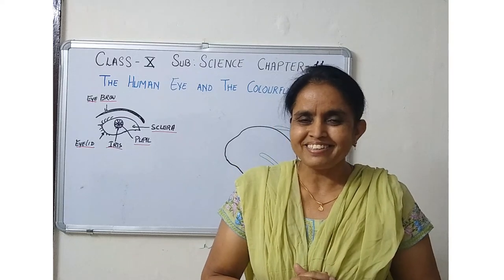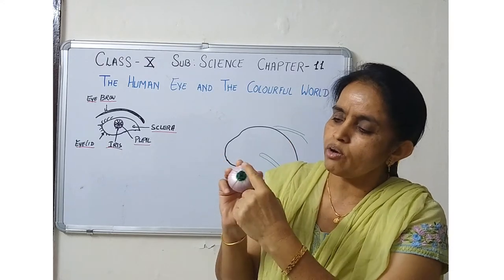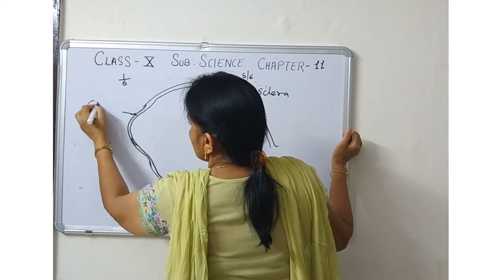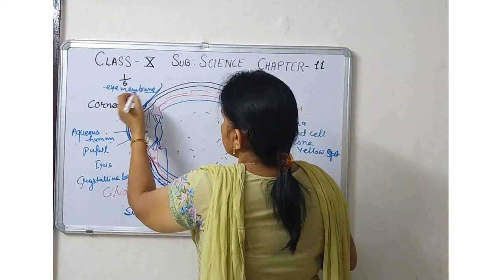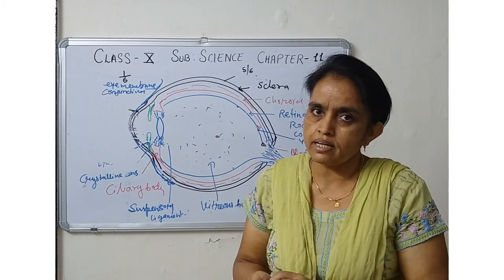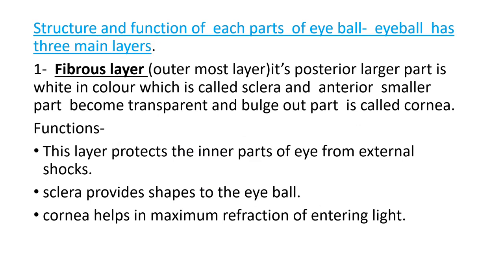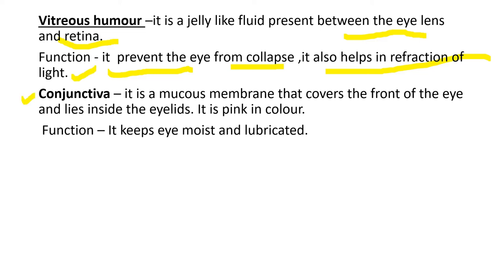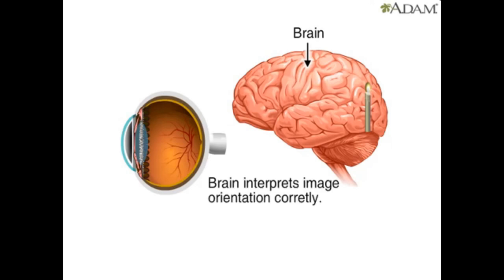NCERT Class 10 Chapter 11 The Human Eye and The Colourful World